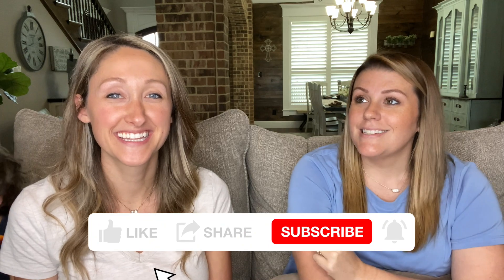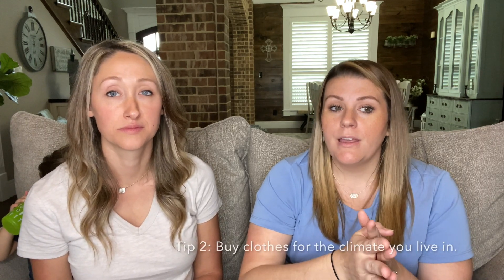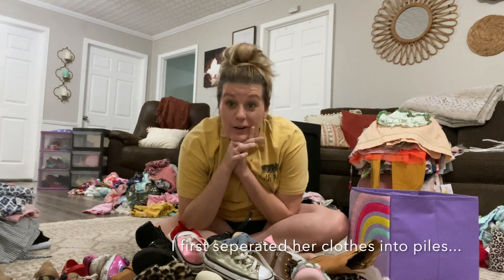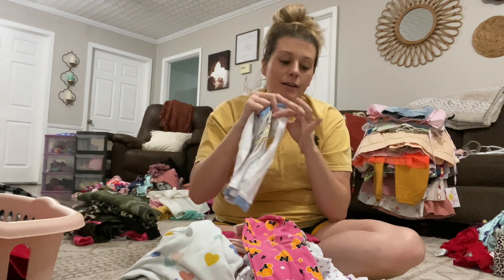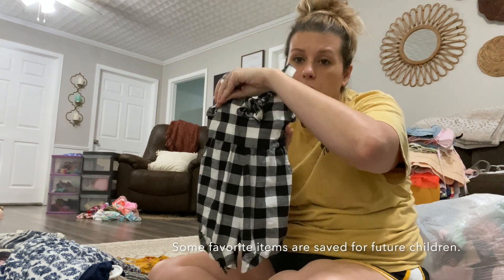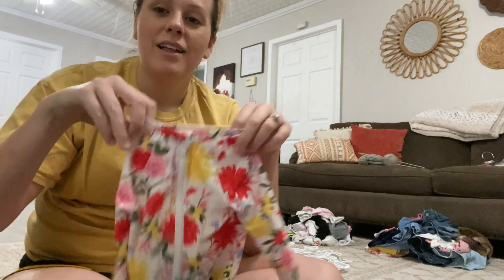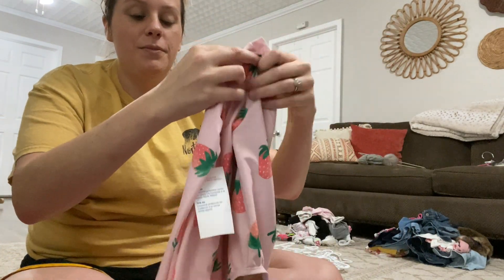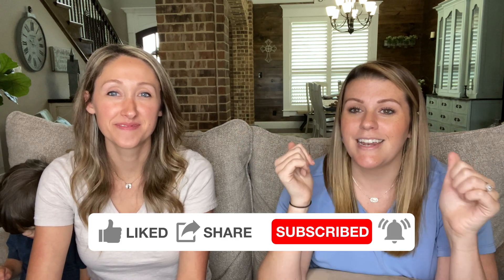PURGING MY TODDLER'S CLOSET | GETTING ORGANIZED | DECLUTTER WITH ME | MOM LIFE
GO THROUGH ALL OF MY DAUGHTER'S CLOTHES WITH ME! I INCLUDED SOME HELPFUL TIPS ON GOING THROUGH A TODDLERS CLOSET.